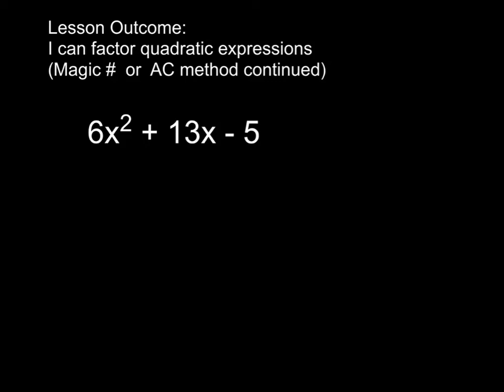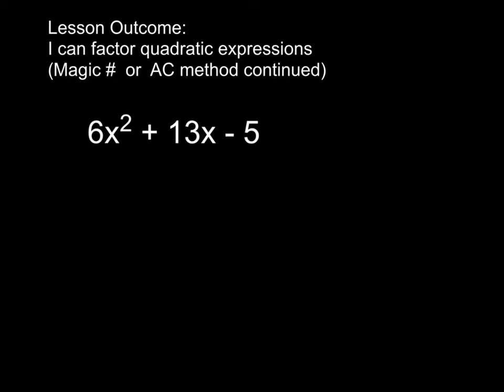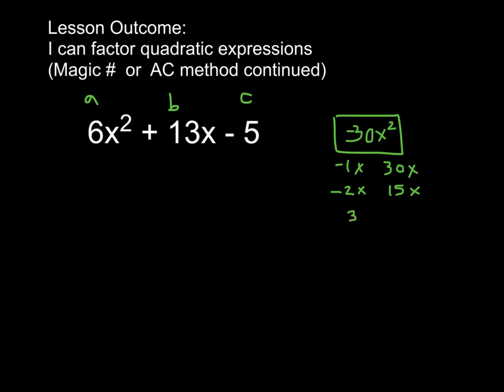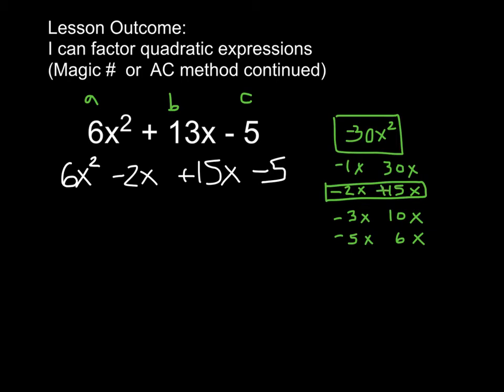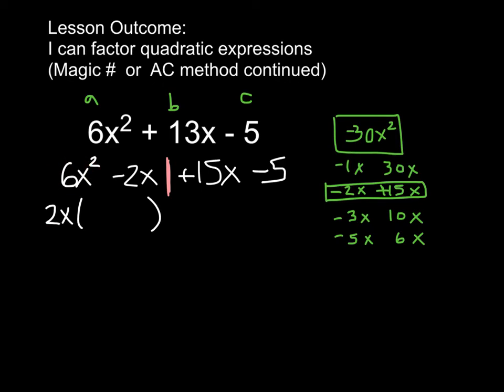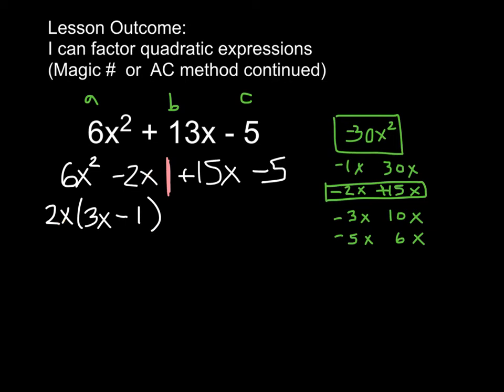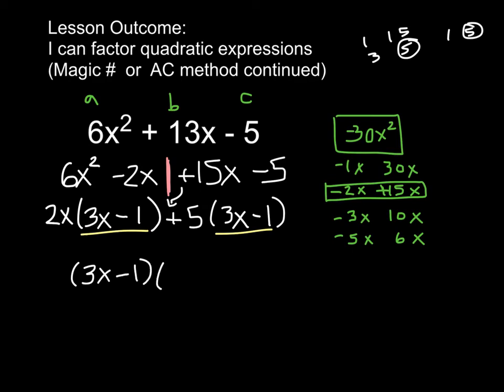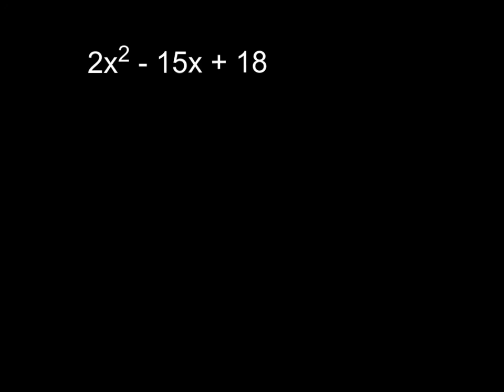Factoring Quadratic Expressions - Magic # AC method continued)